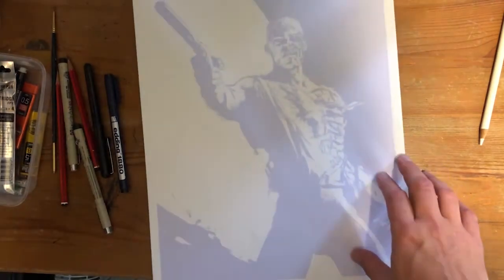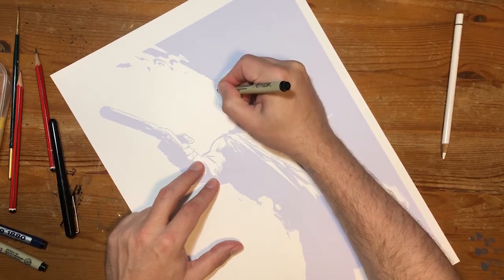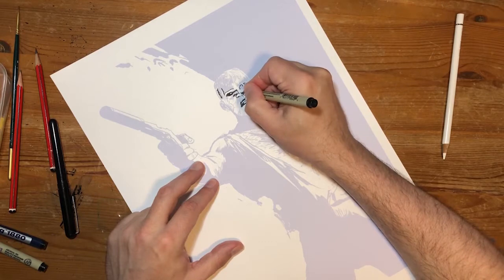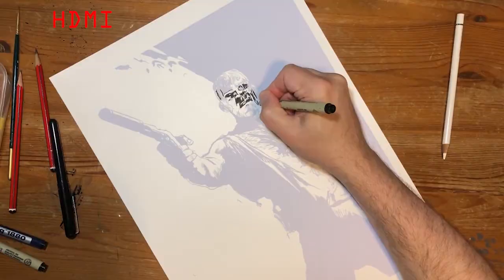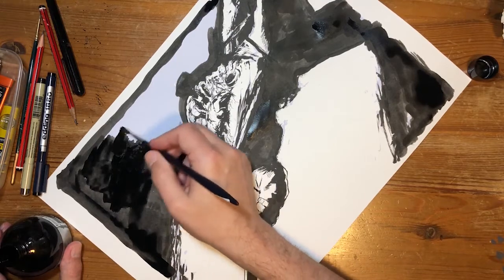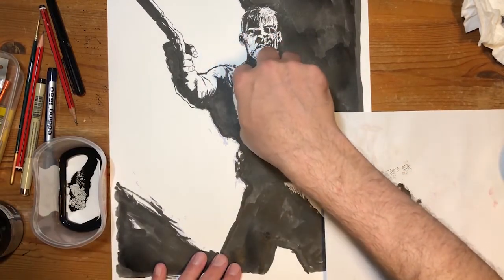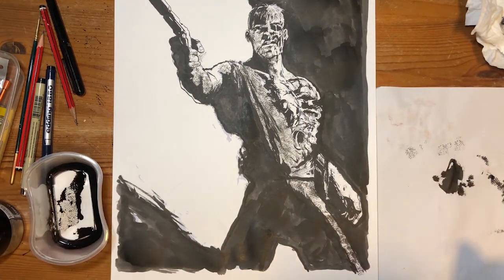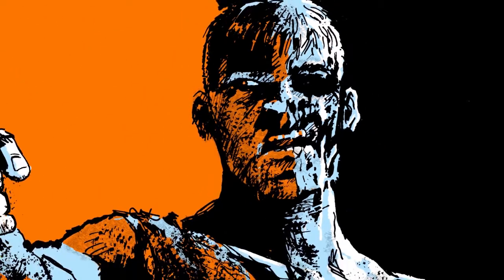Spacewarp Sketch - Mike Donaldson draws Fu-tant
So much more than a sketch vid! Enter the eccentric world of comics creator MikeD as he talks about Fu-tant, dodgy 80s movies, creating characters, is interrupted by a...worm and a hedgehog??? ...and then talks more about different ways of getting his line: breaking, tapering, crosshatching...

Mike also answers some of your questions...

To read Fu-tant and 5 more mindblowing sci-fi stories of Schlock 'n Aargh in Spacewarp, head to spacewarpcomic.com